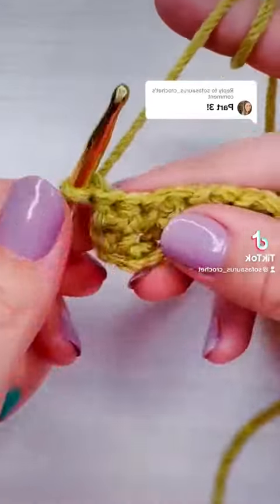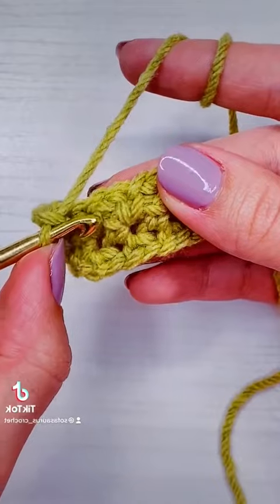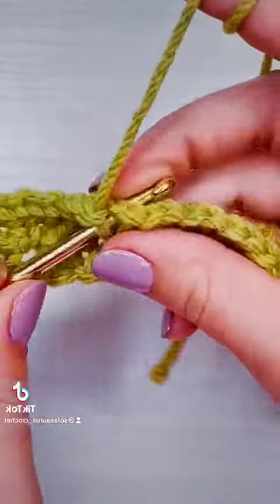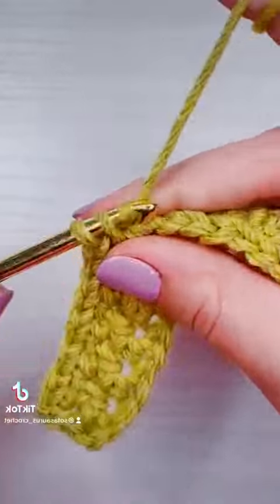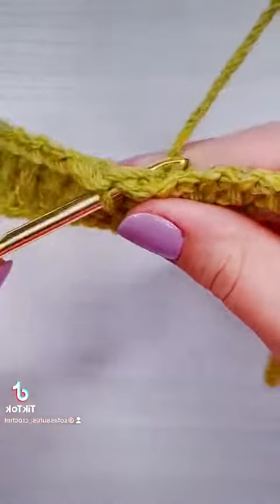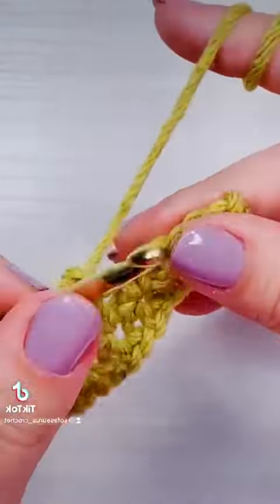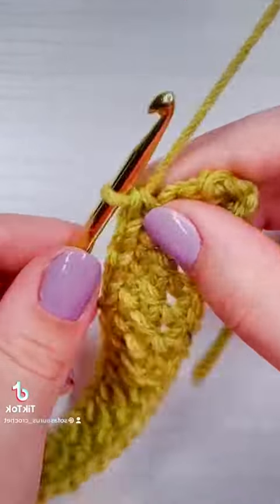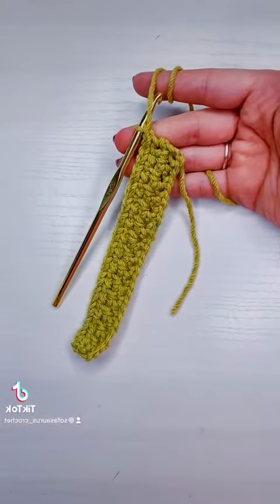How to Crochet the Moss Stitch Headband Left Handed Part 3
143L Moss Stitch Headband Left Handed Part 3